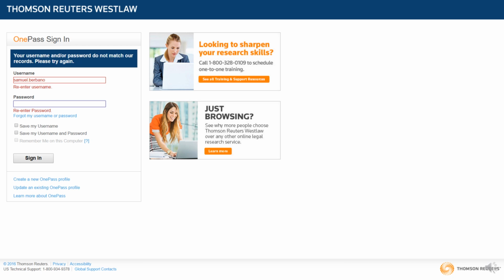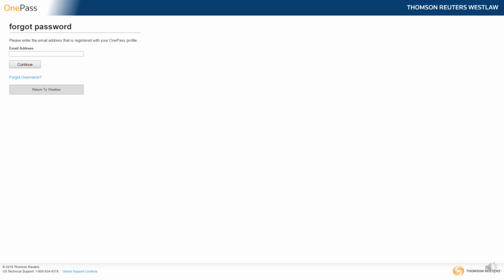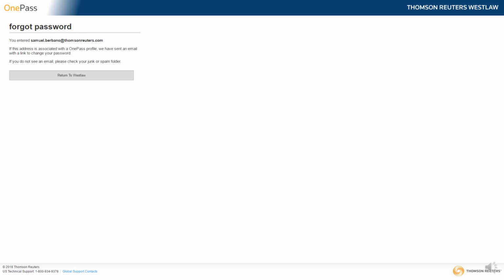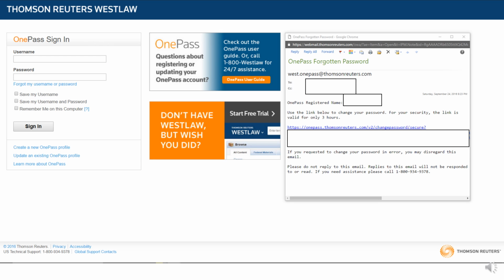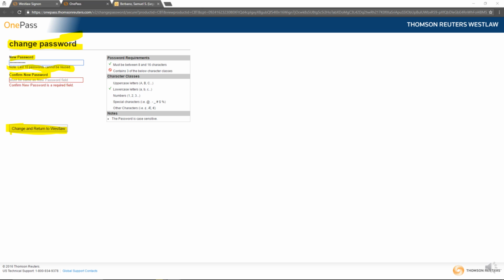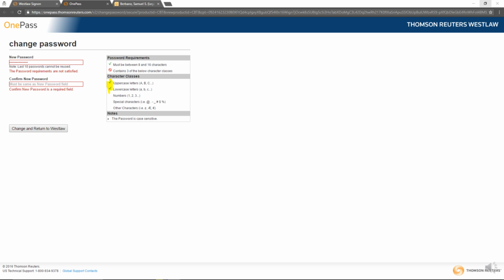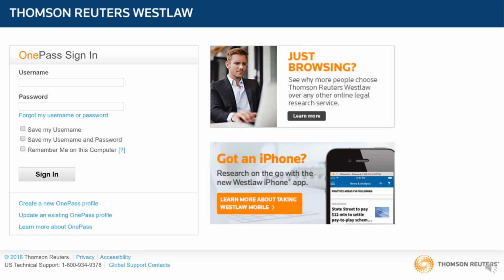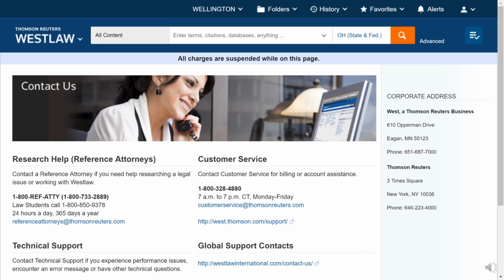Resetting Your Westlaw Password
Questions? Ring the Reference Attorneys at 1-800-REF-ATTY and ask how to contact your training team for a live walkthrough.